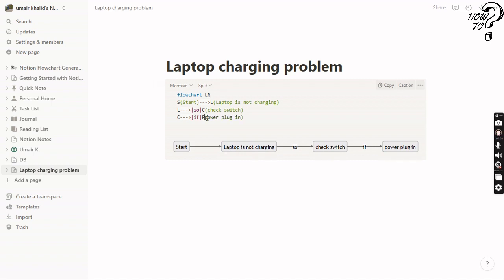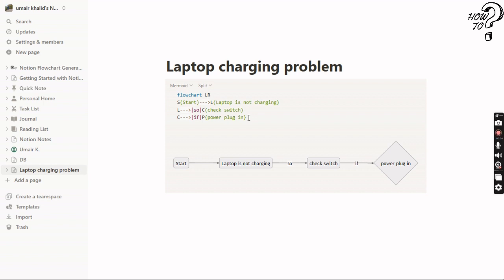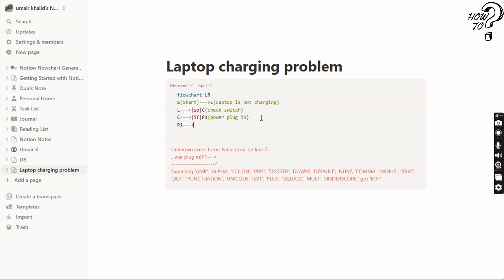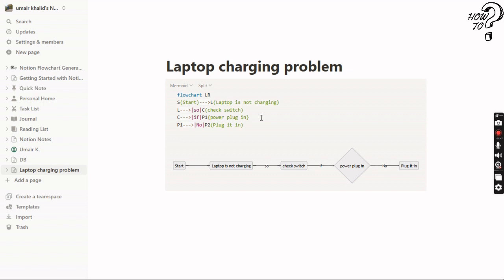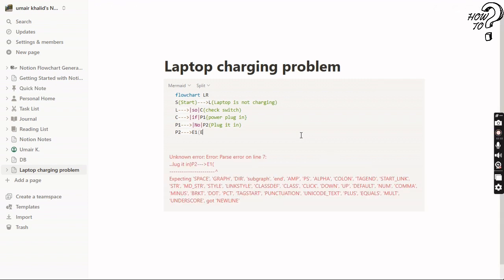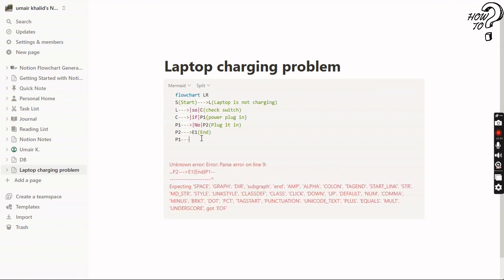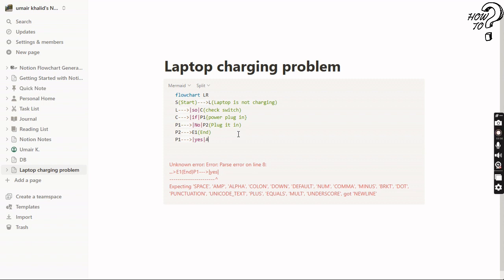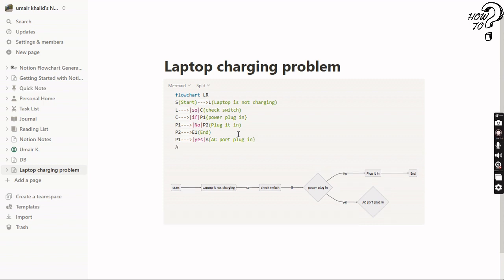Mastering Notion App Flowcharts with Mermaid | Step by Step Tutorial Part 2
Welcome to our YouTube tutorial on creating beautiful flowcharts in Notion using Mermaid! 🌟

Notion is an incredible productivity tool that allows you to organize, plan, and collaborate on various projects seamlessly. In this comprehensive tutorial, we'll show you how to take your Notion game to the next level by integrating dynamic and visually appealing flowcharts using Mermaid.

Mermaid is a simple markdown-like language for generating flowcharts, diagrams, and Gantt charts. By combining Mermaid with Notion, you can represent complex processes, project workflows, and decision trees with ease. Here's what we'll cover in this tutorial:
1. Introduction: Get acquainted with the powerful combination of Notion app and Mermaid syntax as we dive into the world of flowcharts. Discover the ease and flexibility of using Mermaid to create visually appealing flowcharts within Notion.

2. Understanding Mermaid Syntax: Unravel the basics of Mermaid syntax, exploring its intuitive and concise representation of flowcharts, diagrams, and more. Learn the key elements required to construct flowcharts effortlessly.

3. Setting Up Notion for Flowcharting: Learn how to optimize your Notion workspace for flowcharting by configuring the right settings and integrating Mermaid support. We'll guide you through installing plugins and ensuring a smooth workflow.

4. Creating Basic Flowcharts: Start building your first flowchart in Notion using Mermaid syntax. Follow along as we demonstrate step-by-step instructions to construct simple flowcharts and connect the dots between different elements.

5. Advanced Flowchart Techniques: Take your flowcharting skills to the next level with advanced techniques. Learn how to add conditional statements, loops, and decision points to create dynamic and interactive flowcharts.

6. Beautifying Your Flowcharts: Discover the art of enhancing the visual appeal of your flowcharts. Explore styling options, color schemes, and layout tips to make your flowcharts stand out and engage your audience.